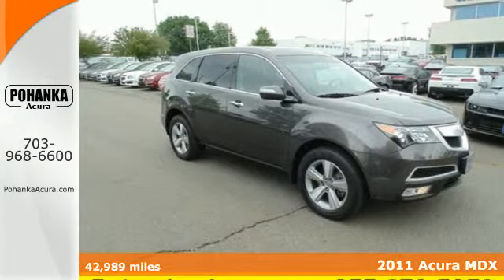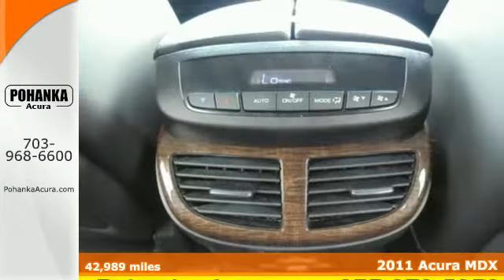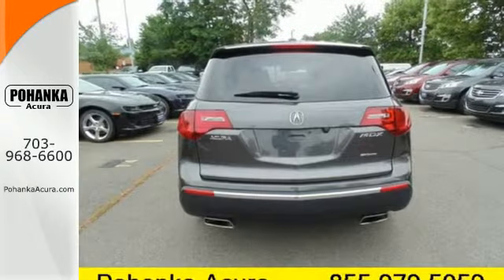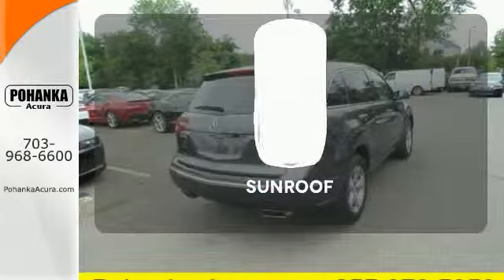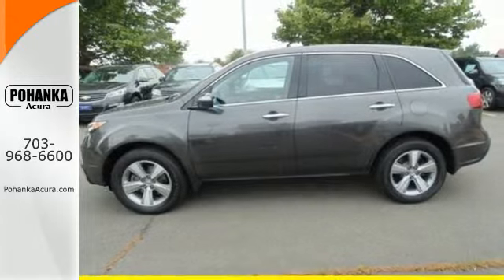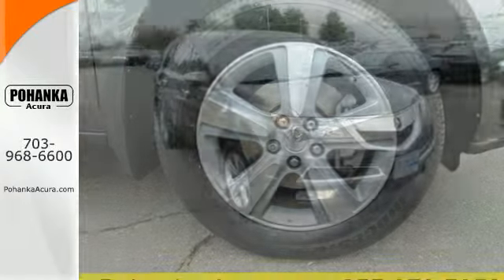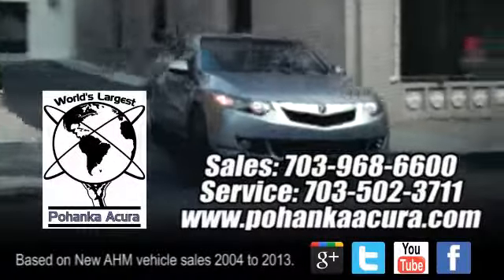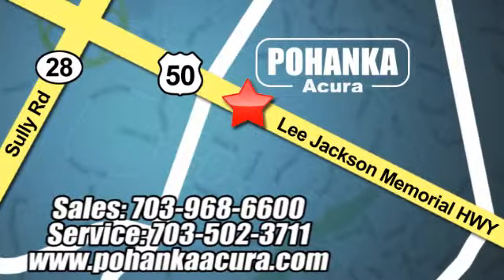2011 Acura MDX Chantilly VA Washington-DC, MD GL000390A - SOLD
Year: 2011
Make: Acura
Model: MDX
Trim: 3.7L
Engine: 3.7L V6 SOHC VTEC 24V
Transmission: 6-Speed Automatic
Mileage: 42989
Stock #: GL000390A
VIN: 2HNYD2H21BH547179
All Wheel Drive! The SUV you've always wanted! If you've been thirsting for just the right 2011 Acura MDX, well stop your search right here. This is the perfect, fully-loaded SUV that is sure to amaze you with all its features. It scored the top rating in the IIHS frontal offset test. New Car Test Drive said, "...a distinctive face, luxury appointments, room for a family and enough flexibility to make it all work in the same package. It's also got a silky engine with power to spare, superb handling and stability..." A vehicle built to take your livelihood as seriously as you do. All prices exclude taxes, title, license, and dealer processing fee of $599.00. Published price subject to change without notice to correct errors or omissions or in the event of inventory fluctuations. All features not on all vehicles. Vehicles shown are for illustration purposes only. MPG is based on 2015 EPA mileage ratings. Use for comparison purposes only. Your actual mileage will vary, depending on how you drive and maintain your vehicle, driving conditions, battery pack age/condition (hybrid only), and other factors. MPG is based on 2016 EPA mileage ratings. Use for comparison purposes only. Your mileage will vary depending on driving conditions, how you drive and maintain your vehicle, battery-pack age/condition (hybrid only), and other factors.

Address:
13911 Lee Jackson Hwy